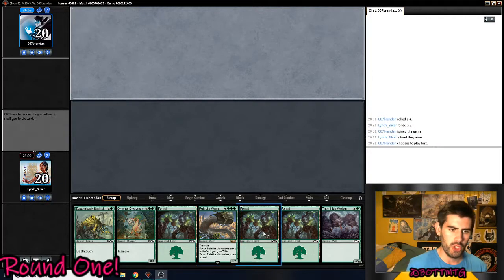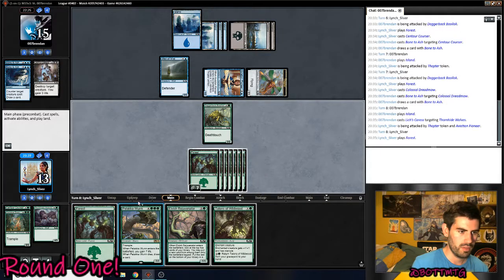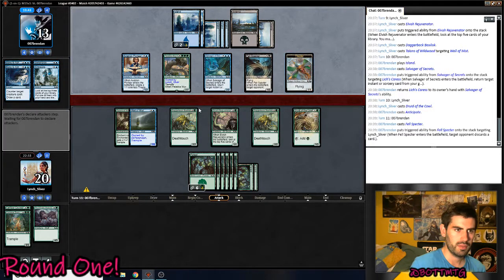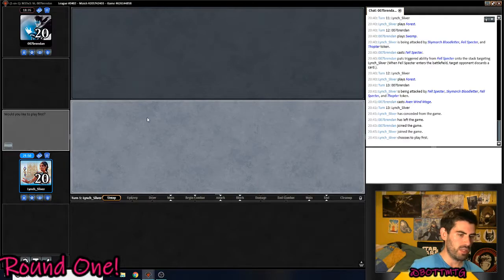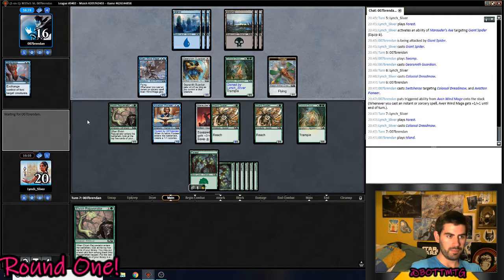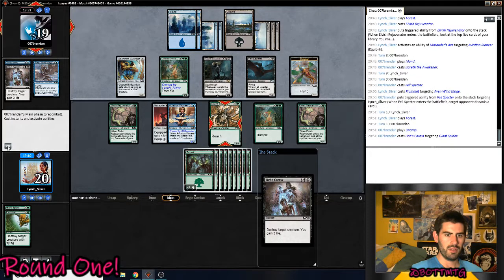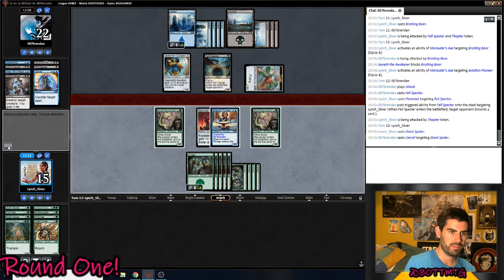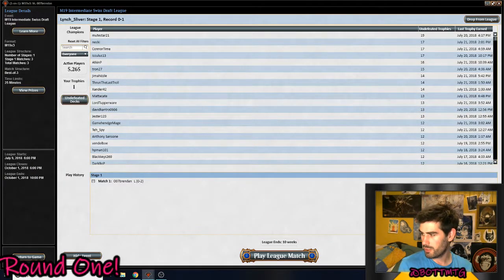Round One of draft #2 /M19/MTG/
We have a bad time vs counterspells here,maybe our spiders can keep the skies clear?